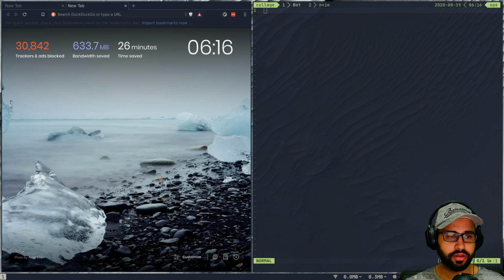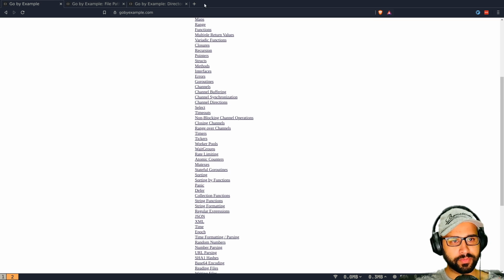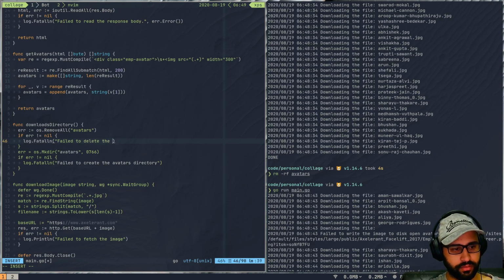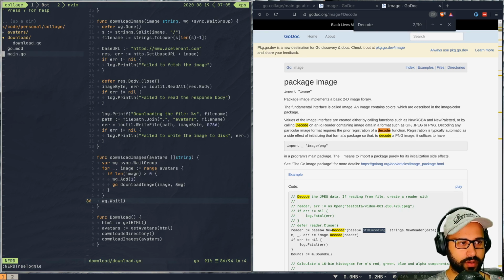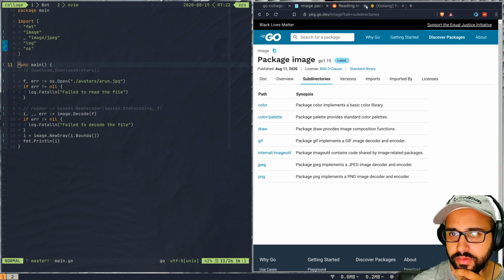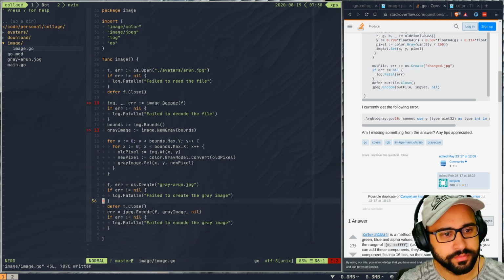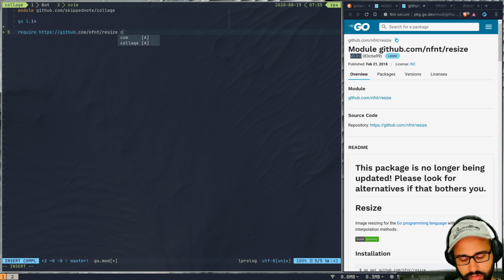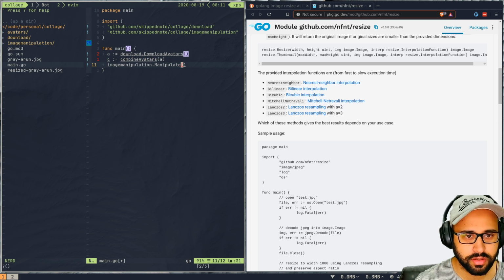Using Go to build image collage: Part 2 | Golang | AWS | GitHub | Arch | Vim | i3wm]